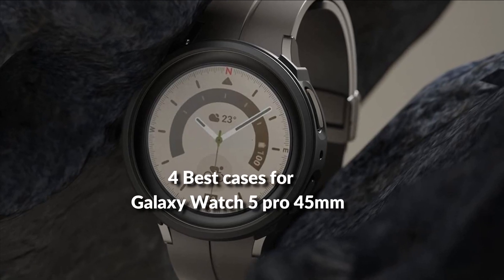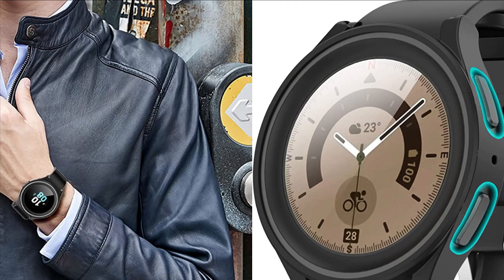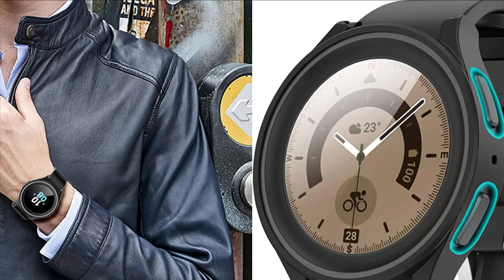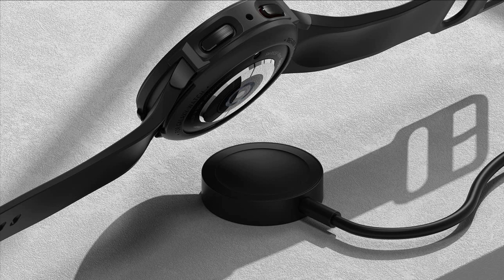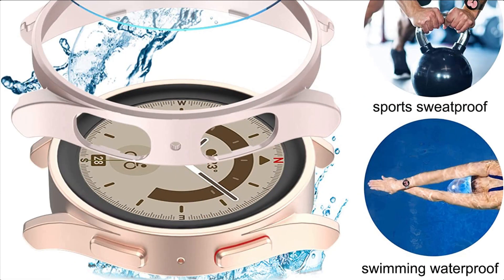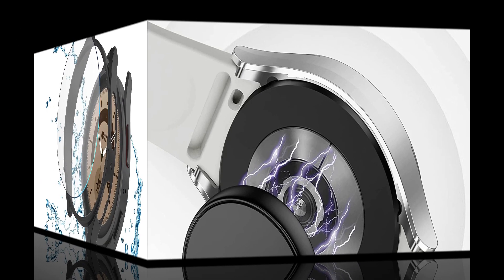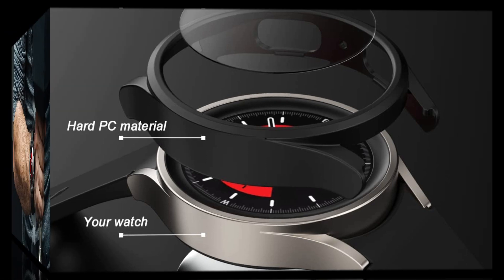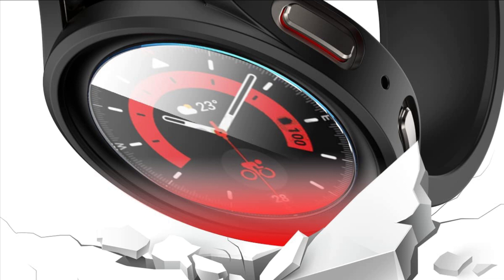4 Best Samsung Galaxy Watch 5 pro 45mm case in 2022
List of 4 best Samsung Galaxy Watch 5 pro 45mm protective cases or covers to buy in 2022.

1. Hasdon case for Galaxy Watch 5 pro 45mm

2. Ringke Case or cover for Samsung Galaxy Watch 5 pro 45mm

3. Cuteey protective case for Galaxy Watch 5 pro 45mm

4. NXTUDY Samsung Galaxy Watch 5 pro 45mm case